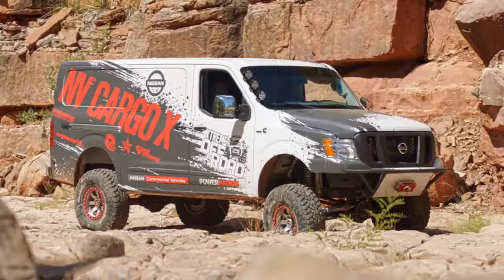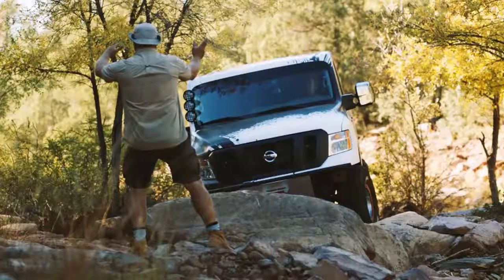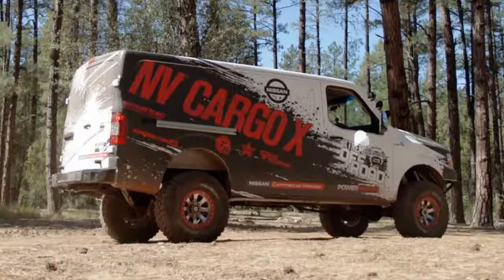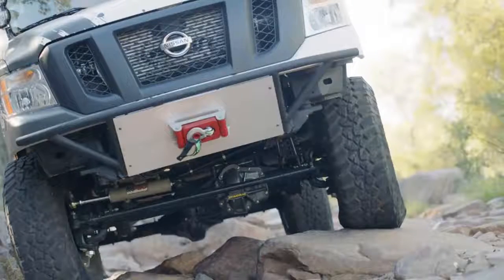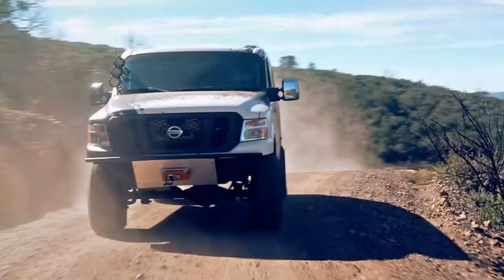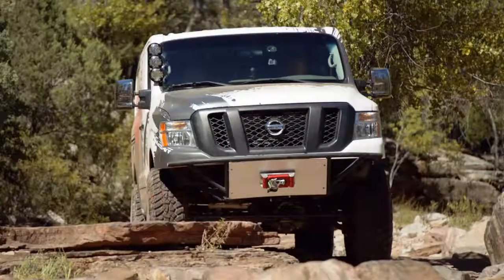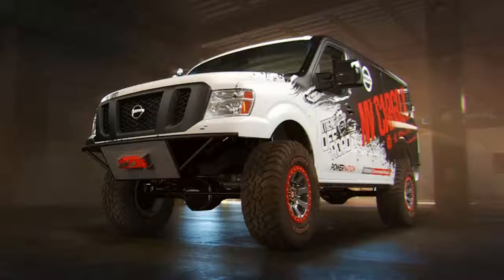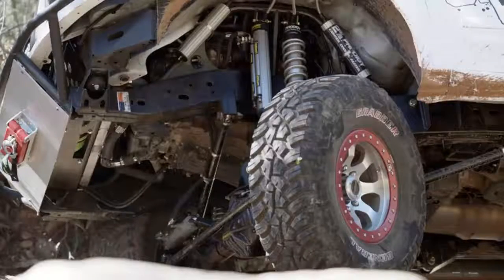WOW Nissan built a Cummins powered off road cargo van